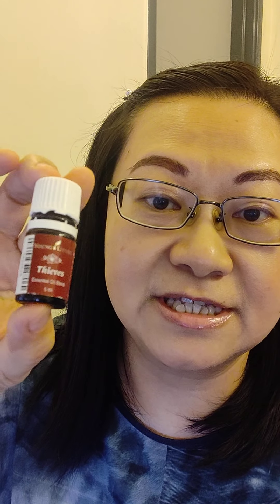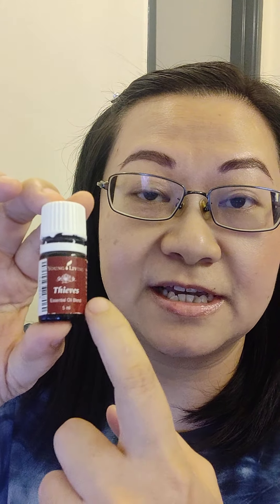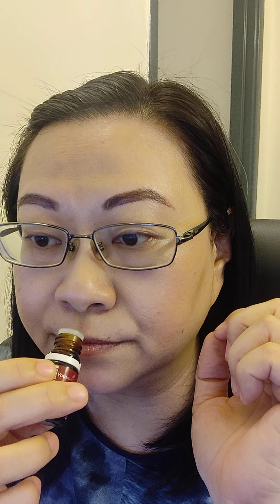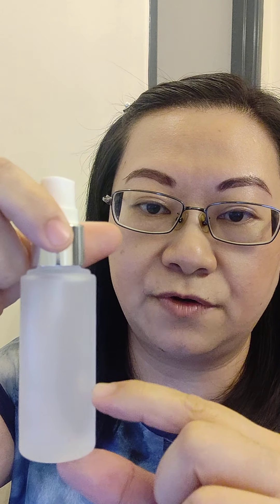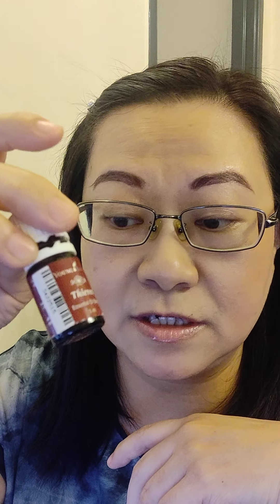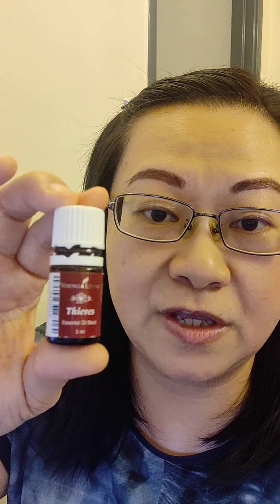Thieves Essential oils - Top 5 Usages you need to know!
Learn the top 5 ways to use thieves Essential oils! bought it but don't know how to use? watch this video!